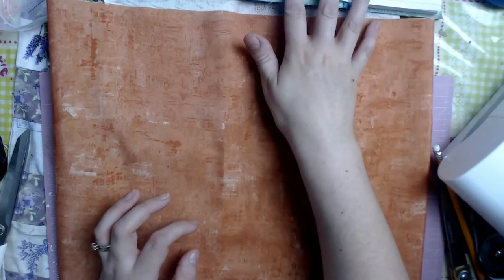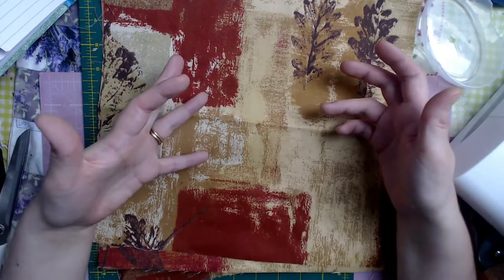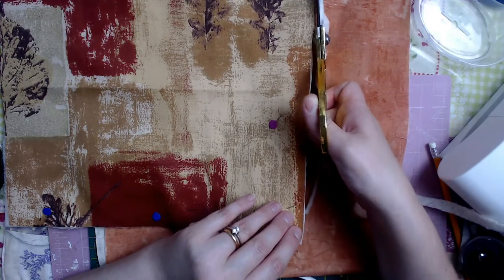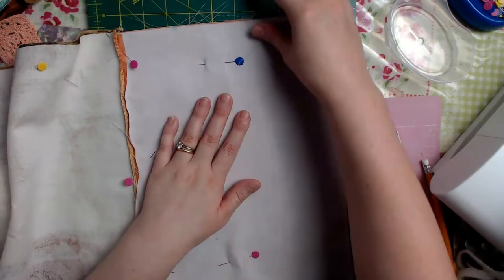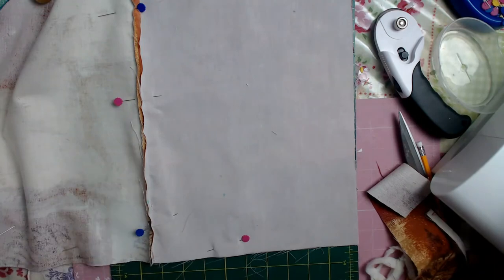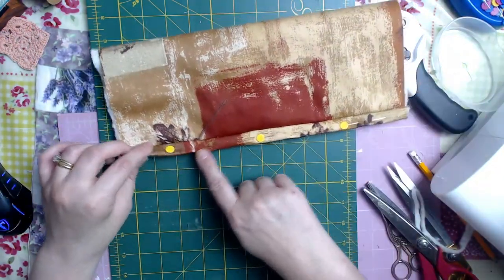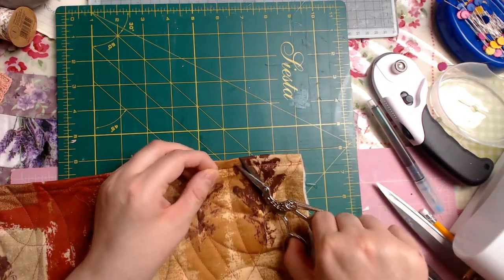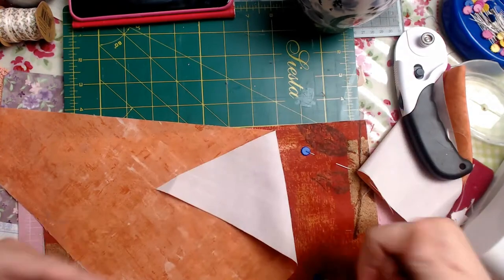Gentlemans Armchair Caddy part 1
Hi everyone ,

Thought I d share something totally different with you all , ... this project came about in 2 different ways , firstly , we have a challange on the group called the gentlemans challanage , so for this we had to choose what projects out of a set of 7 or 8 would we like to do , i choose this , and also , i ve been wanting to make something for a very dear friend of mine ... so this was a perfect choice...

Here is the link to our group , were you d be most welcome to come and join us

Country Creational Swaps on facebook